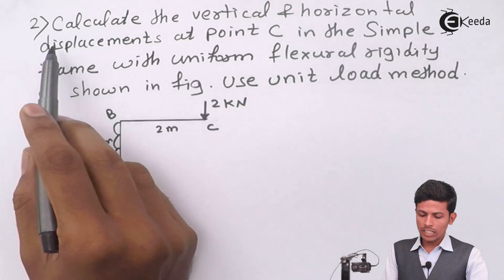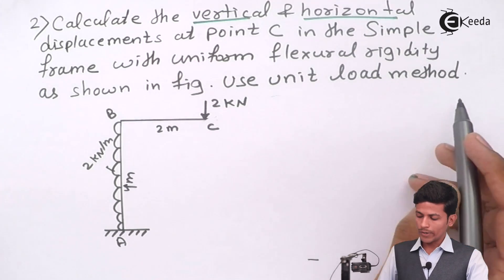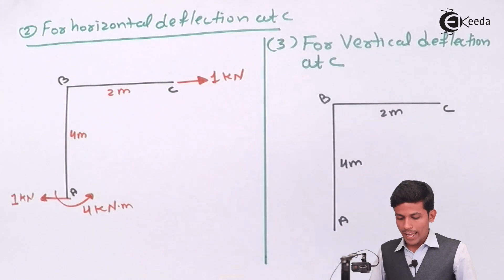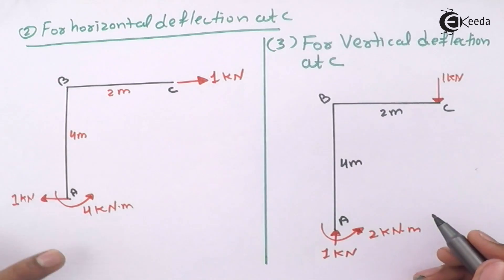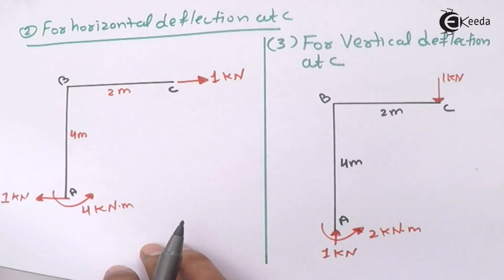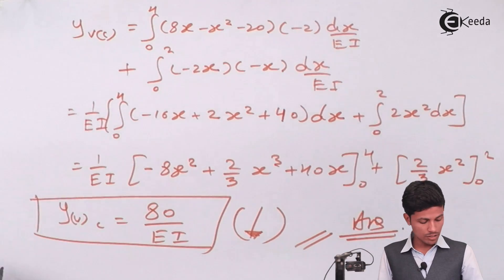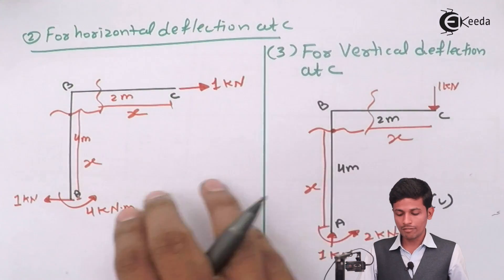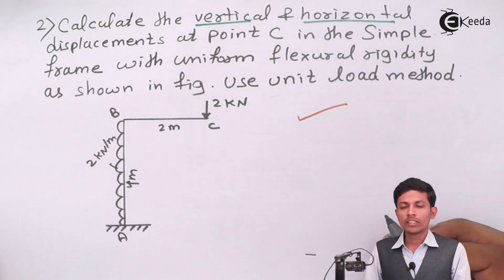Virtual Work or Strain Energy Method (Castigliano's Theorem) Problem No 2 - Structural Analysis 1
Virtual Work or Strain Energy Method (Castigliano's Theorem) Problem No 2 Video Lecture from Deflection of Beams Using Energy Method Chapter of Structural Analysis 1 for Civil Engineering Sudent

Watch Previous Videos of  Deflection of Beams Using Energy Method Chapter :-

Access the Complete Playlist of Deflection of Beams Using Energy Method Chapter

Happy Learning : )